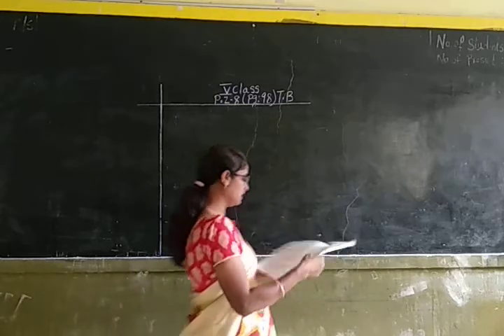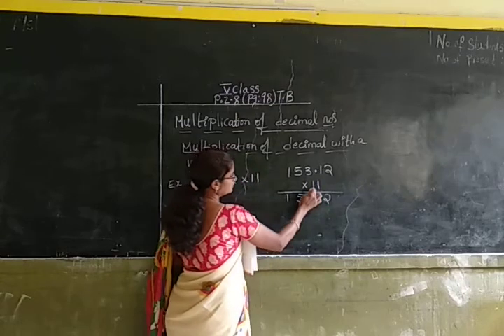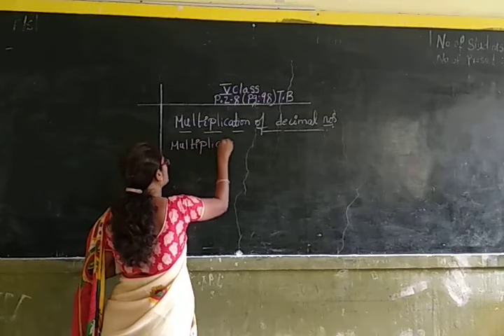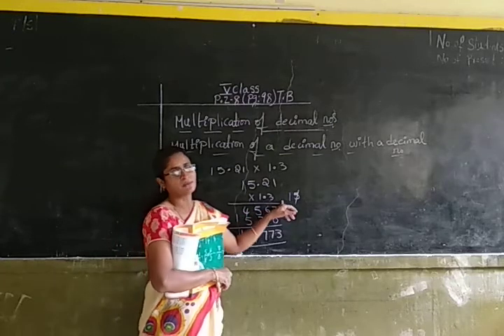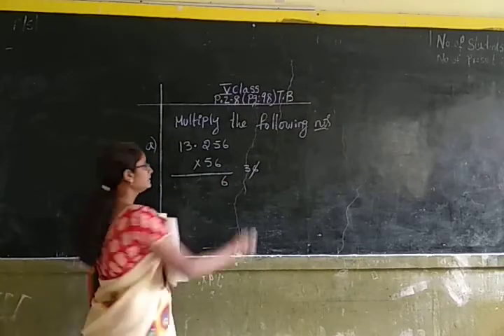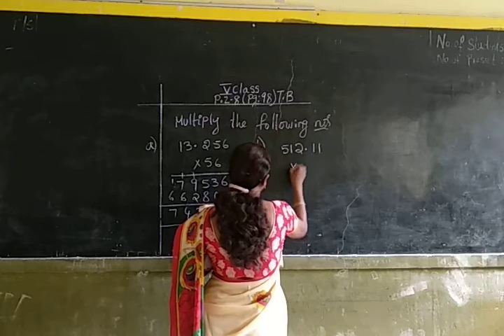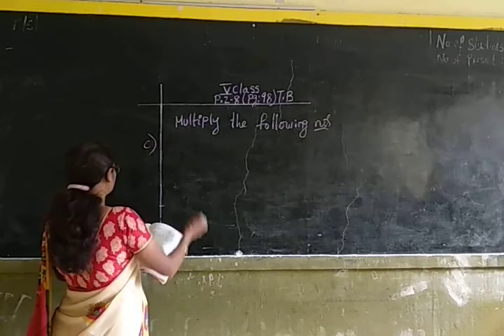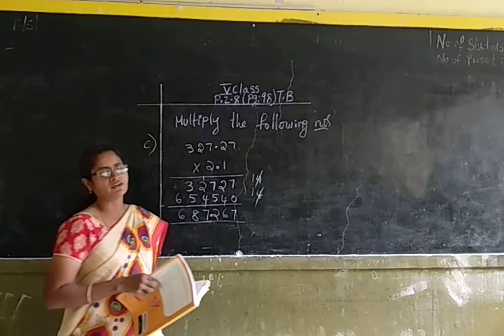5th Maths (18.1.21)